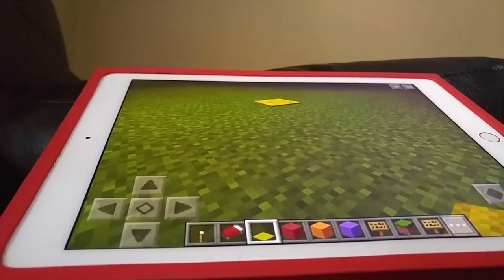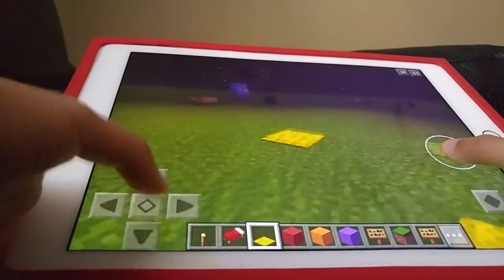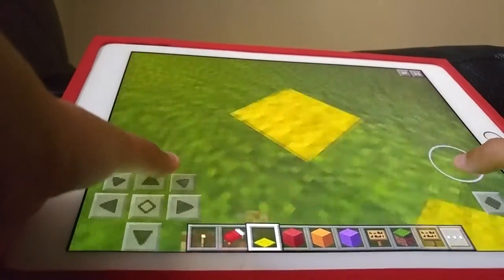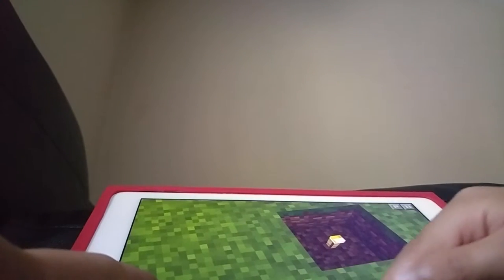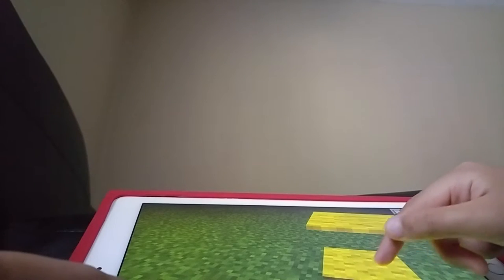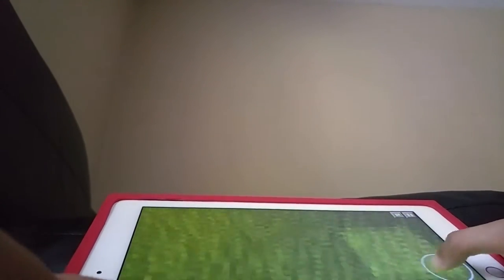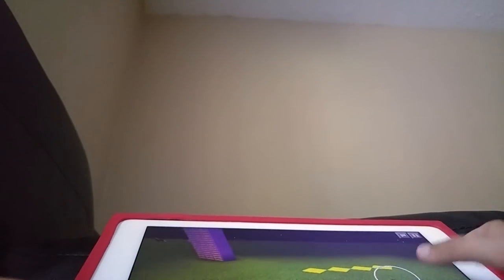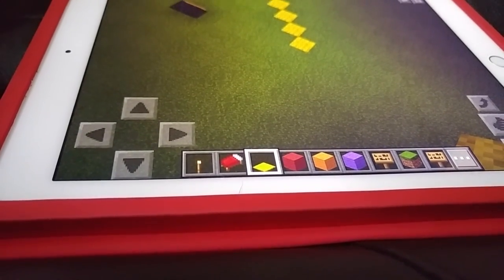How to make glowing carpet-minecraft